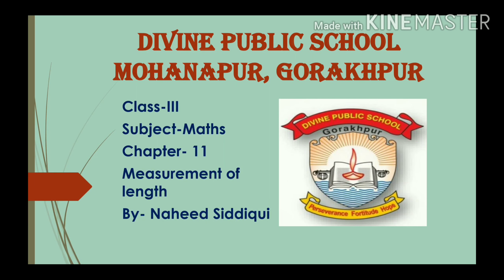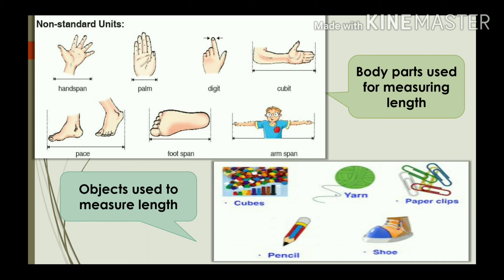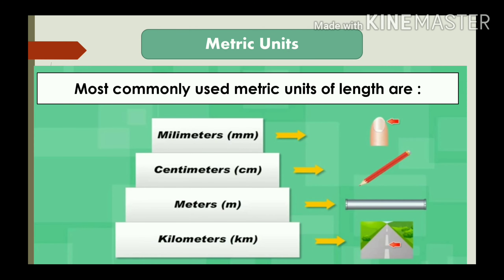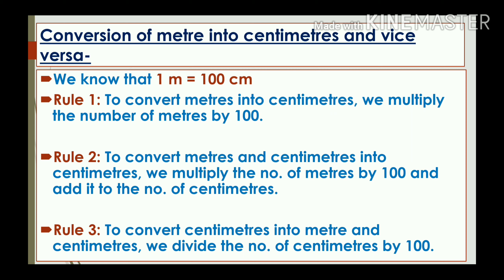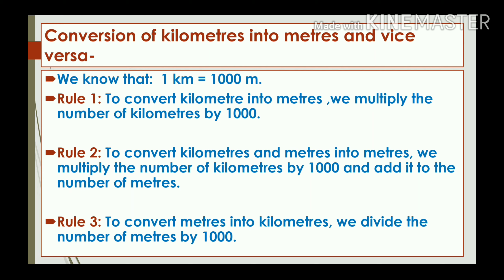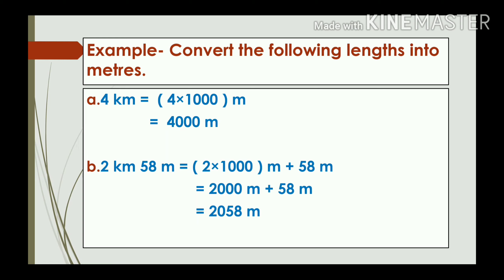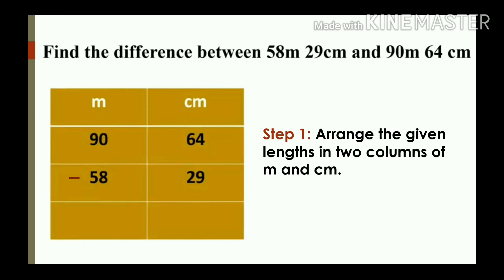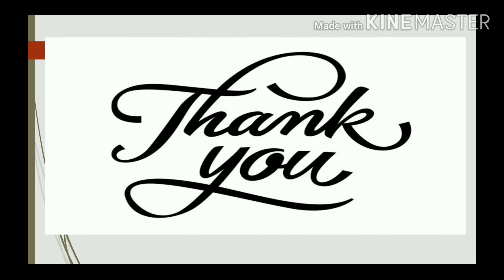Class-III Maths Ch-11 (Measurements of length)